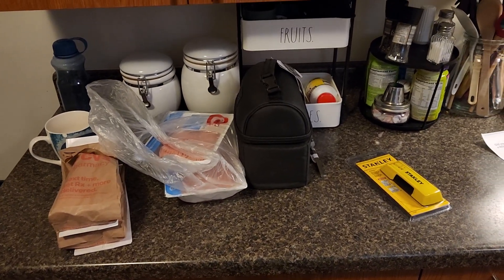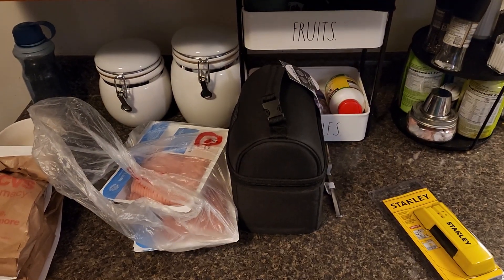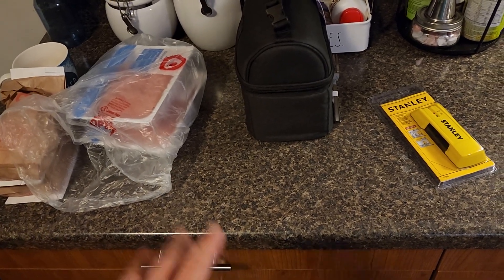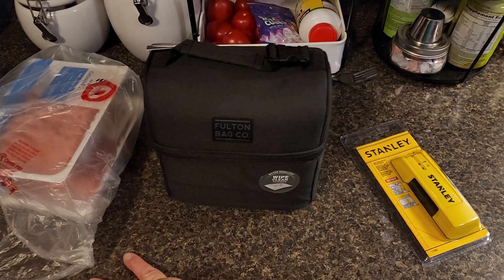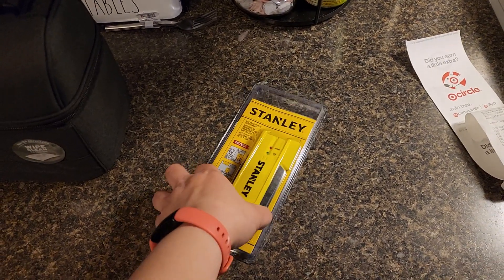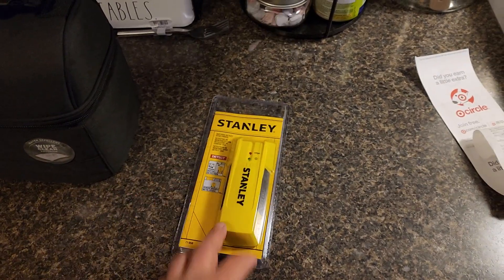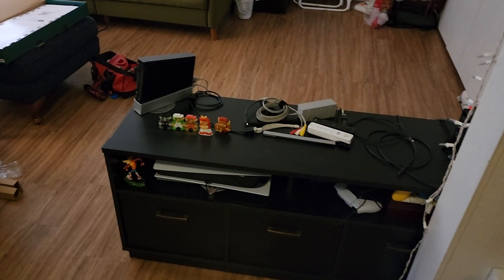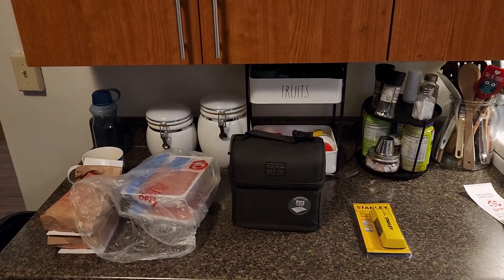Target haul and hardware store haul.